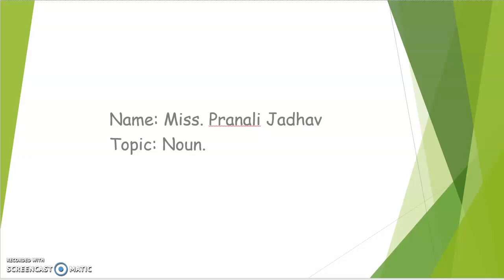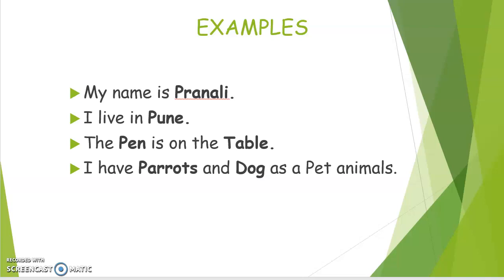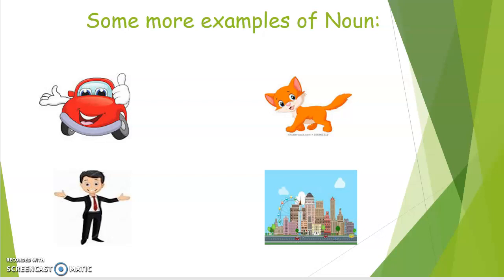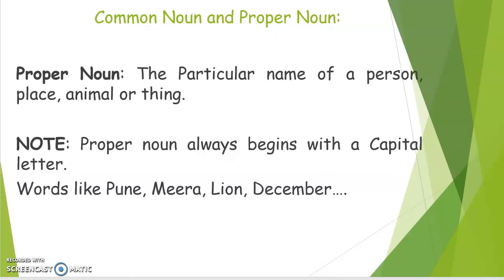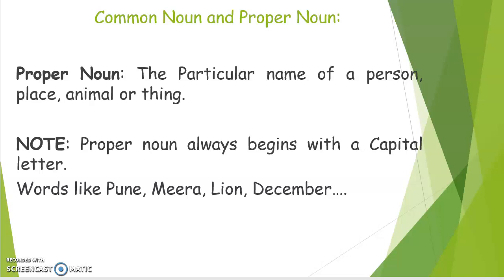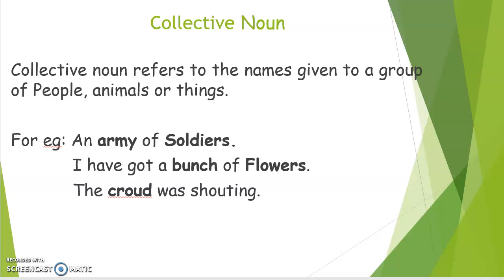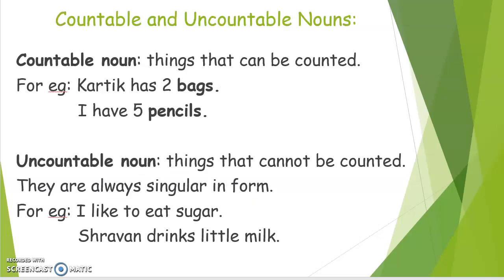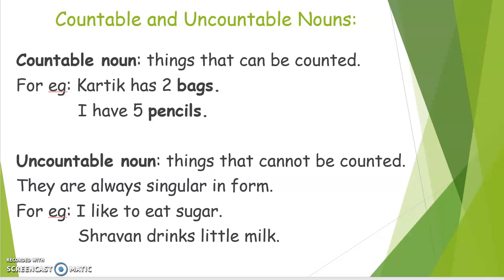Noun and it's types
Easy understanding of Noun and it's types.